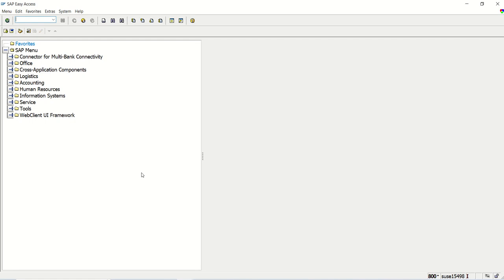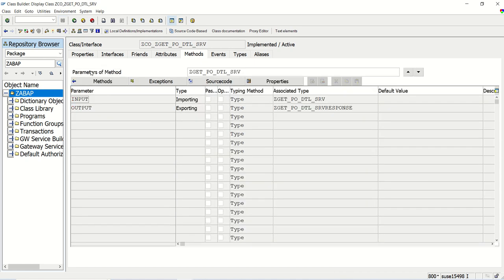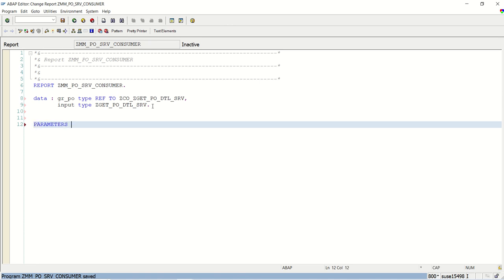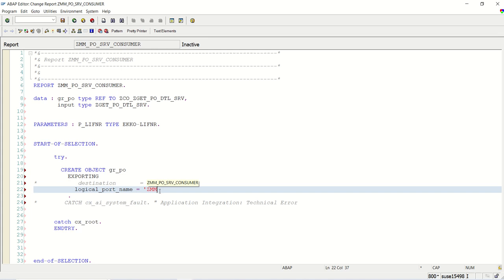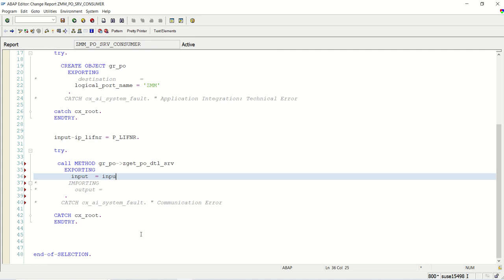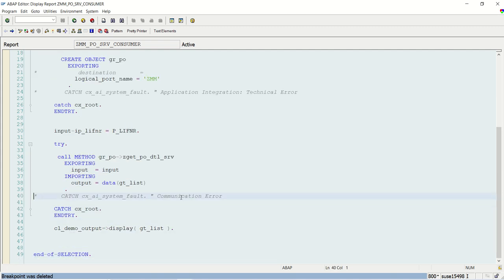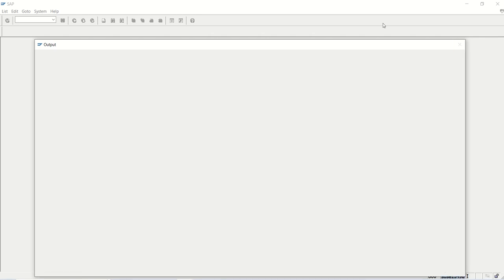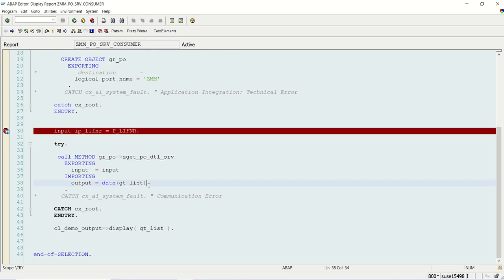5 ABAP Program to consume the webservice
5 ABAP Program to consume the webservice
🚀 Learn how to configure and consume RFC-based Web Services in SAP ABAP using SOAMANAGER and Consumer Proxy.

Step-by-step demo covering service creation, binding, proxy generation, and testing — perfect for SAP developers and consultants.

👉 Boost your SAP integration skills with practical examples!